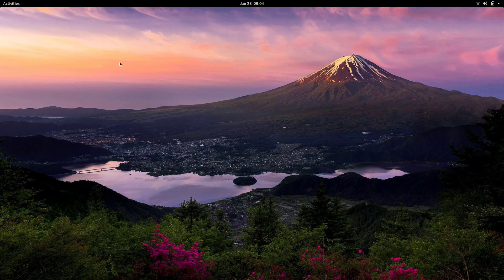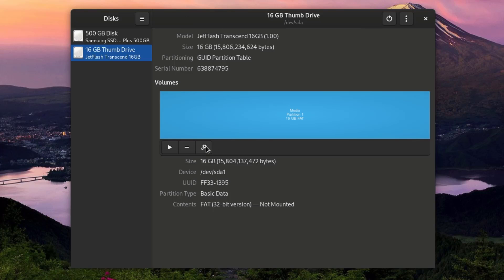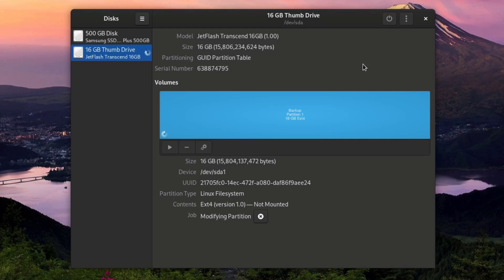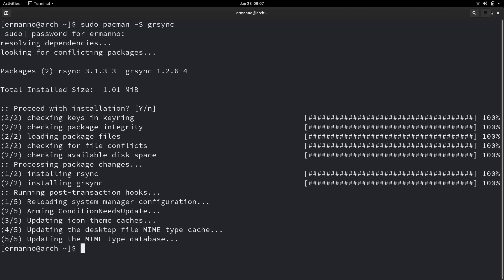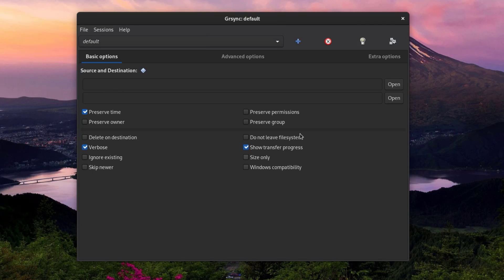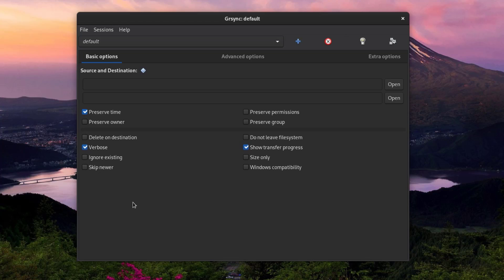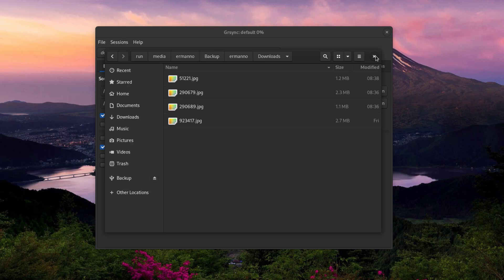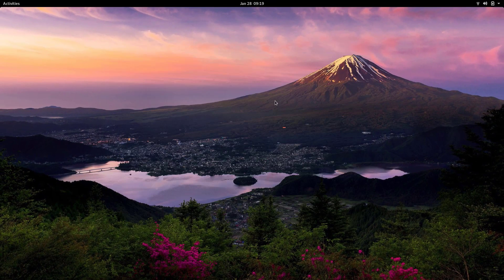Arch Linux Maintenance: how to backup with Grsync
In this video I cover backing up data or the full system using Grsync, the Graphical front end of Rsync. In the coming videos I am going also to explore Rsync from the terminal.